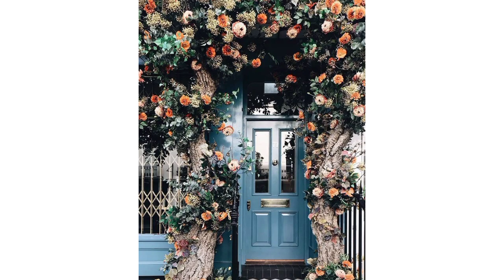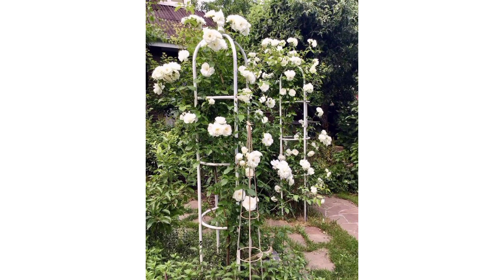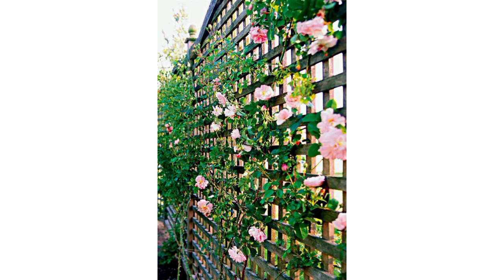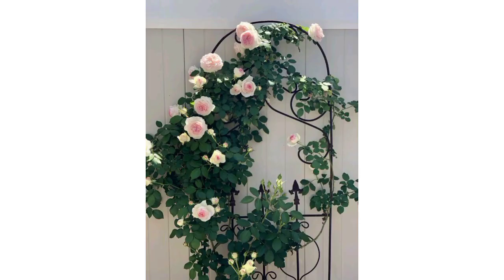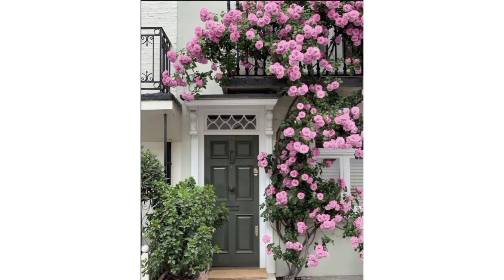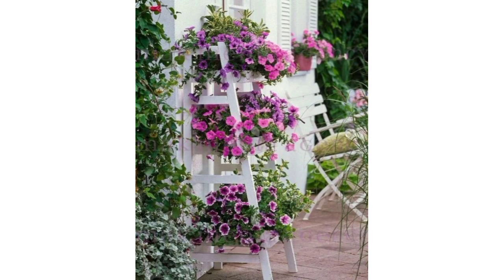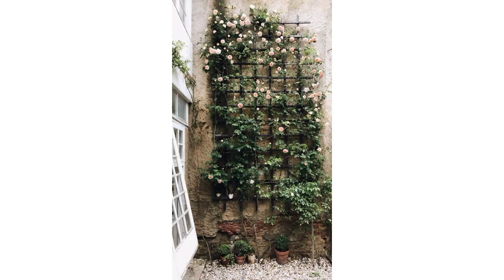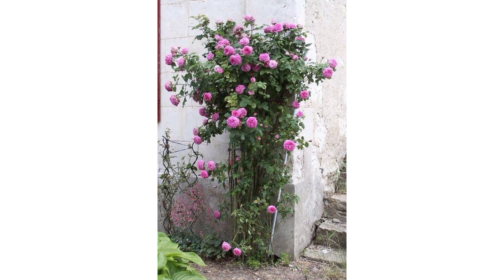Most Brilliant Climbing Roses Ideas - Garden Décor Hacks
Garden climbing roses are enchanting flowering plants prized for their ability to gracefully ascend trellises, fences, and arbors, adding elegance and romance to any outdoor space. With their long, flexible canes and profusion of blooms, they create a stunning vertical display that can transform a garden into a vibrant oasis.